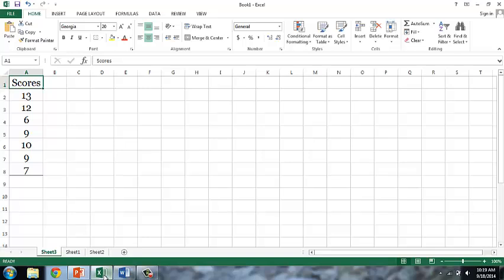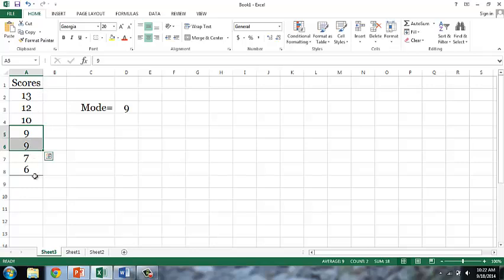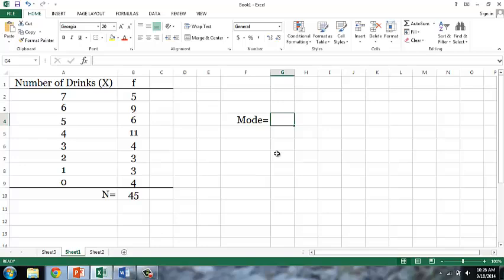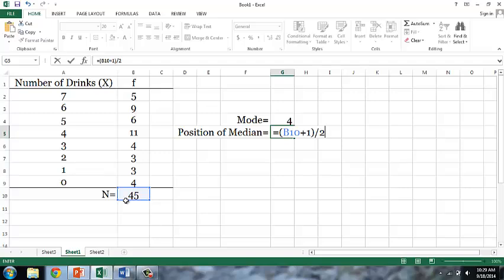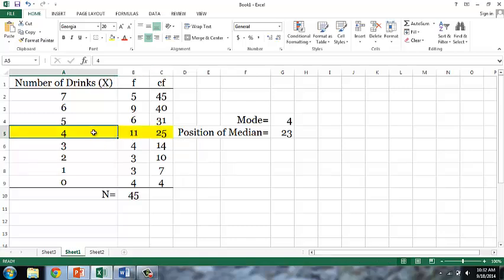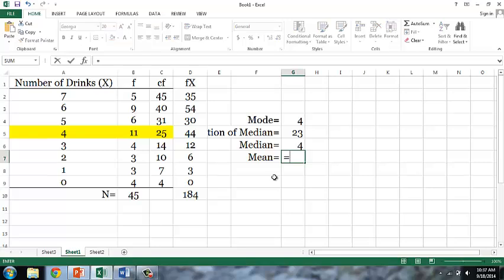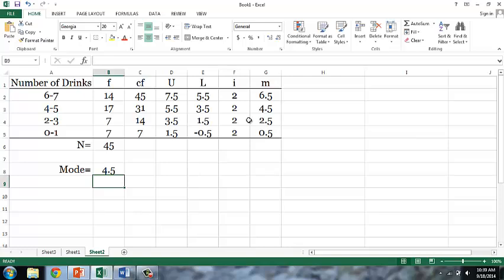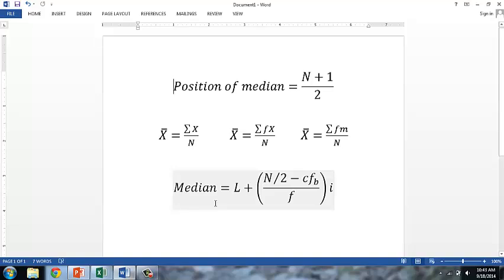Calculating Measures of Central Tendency in Excel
How to calculate mode, median, and mean in Excel for a string of numbers, simple frequency distribution, and grouped frequency distribution.

References to textbook are to "Elementary Statistics in Social Research", 10e, ISBN: 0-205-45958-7.